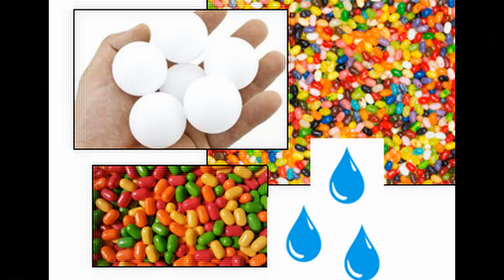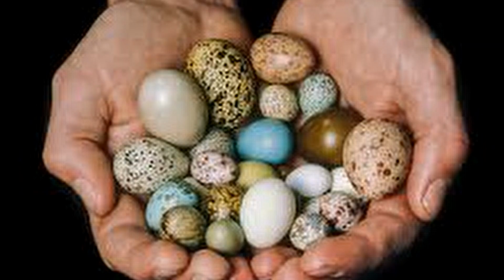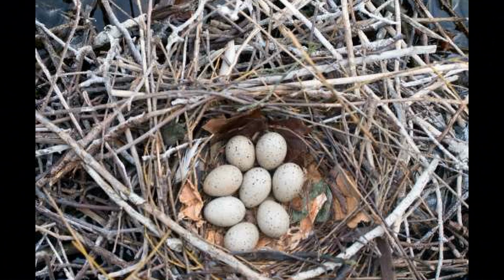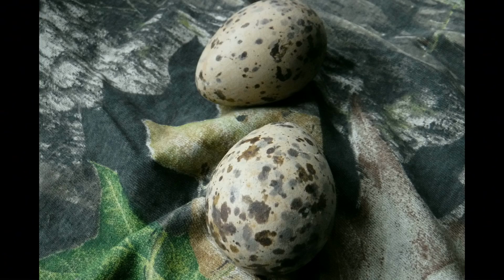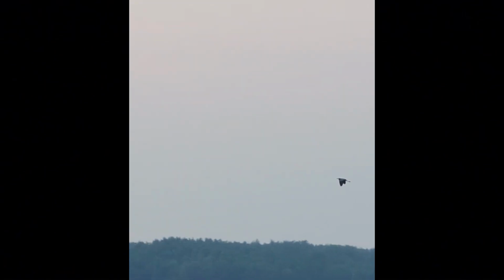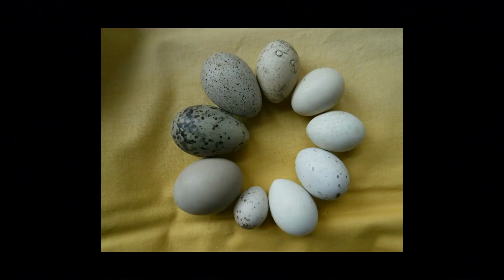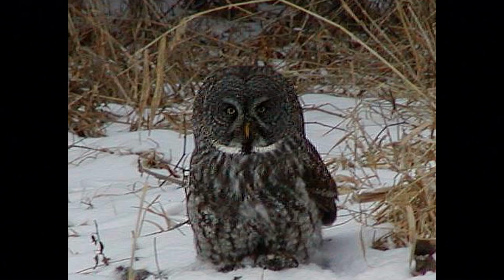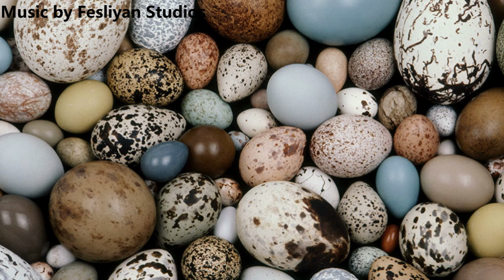Nature to Go | Bird Eggs – Why Wild Bird Eggs Have Different Shapes and Sizes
Ever wonder why bird eggs come in so many shapes and sizes? From tiny round chickadee eggs to pointy plover ones, there's a reason behind every curve. In this Nature to Go video, discover how an egg’s size relates to the bird’s body, and how its shape reveals secrets about it's flight.

About Dodge Nature Center:
Dodge Nature Center was one of the first nature centers in the state of Minnesota and a pioneer in environmental education. Dodge is a nonprofit organization operating on 460+ acres of nature preserve within the cities of West St. Paul, Mendota Heights, and Cottage Grove. The nature center provides environmental and agricultural experiences for thousands of people every year through school and public programs, community events, and a nature preschool that is recognized nationally.

📧 Sign up for Dodge Nature Center emails to get news about our nature programs in the Twin Cities

💚 Dodge Nature Center is a community-funded nonprofit organization. When you donate, you help bring environmental education to everyone—online and outdoors!